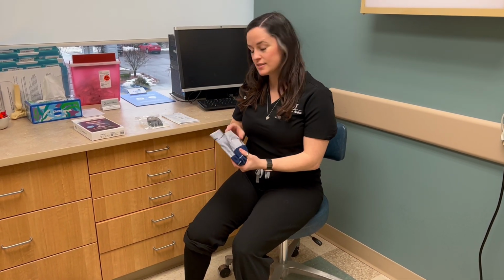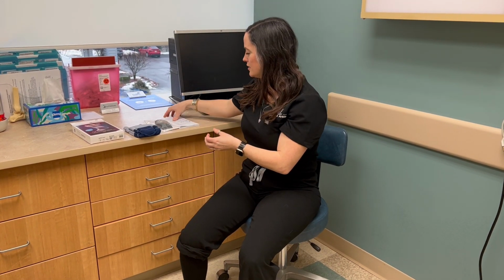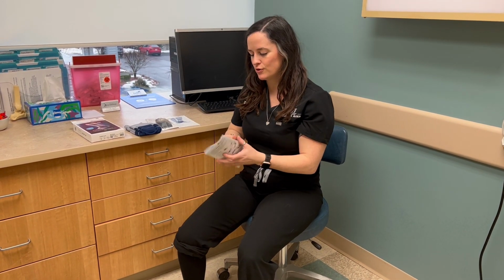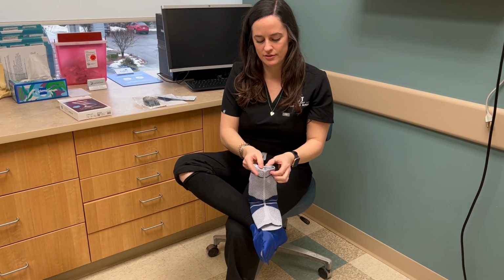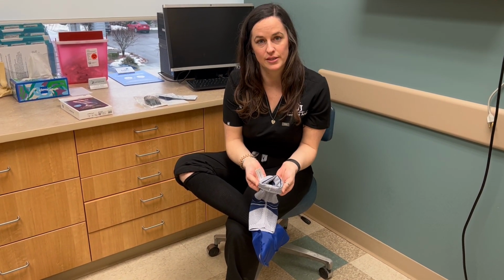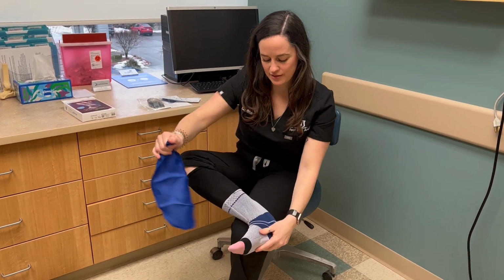How To: Use AchilloTrain